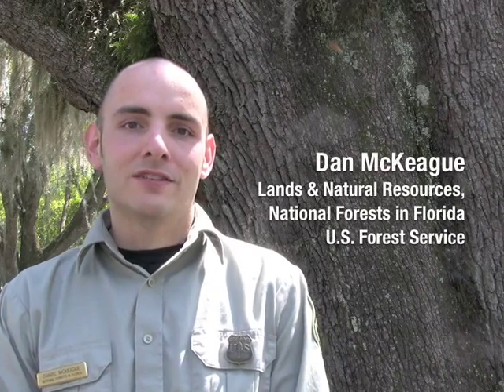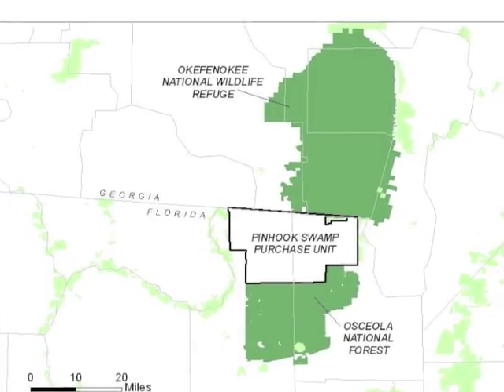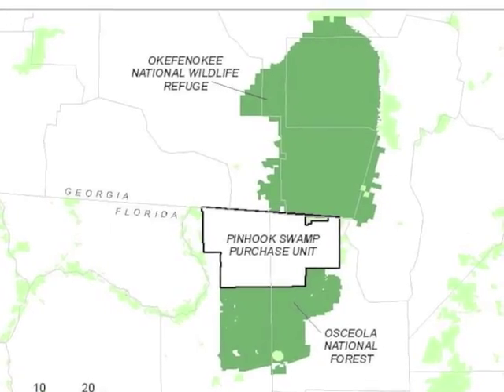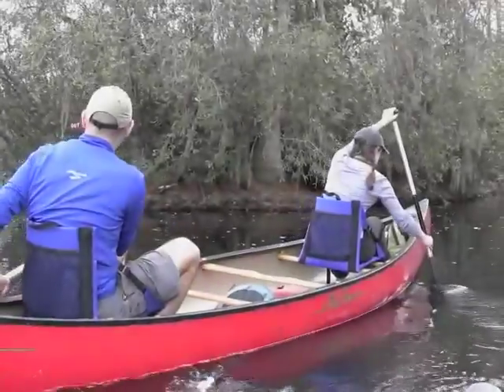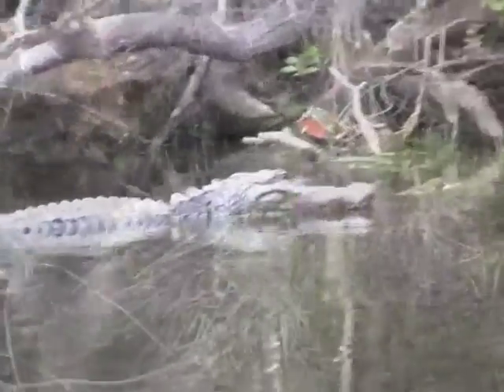Okefenokee - Osceola Connection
Chip Campbell of the Okefenokee National Wildlife Refuge discusses the habitat at the refuge and its similarity to the Pinhook Swamp on the Osceola National Forest in Florida. Forest Service Lands and Natural Resources Specialist Dan McKeague discusses the importance of connecting the Osceola and Okefenokee, one of the largest connections of federal lands creating a wildlife corridor east of the Mississippi River.